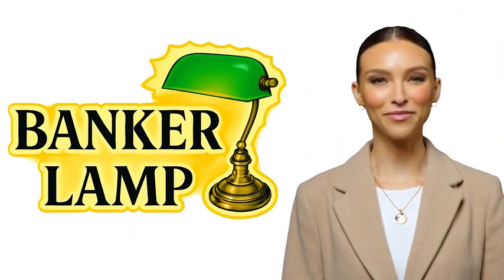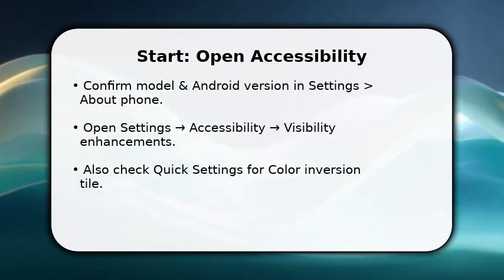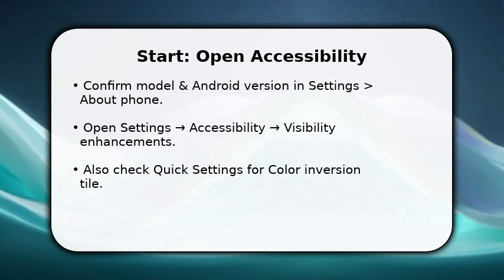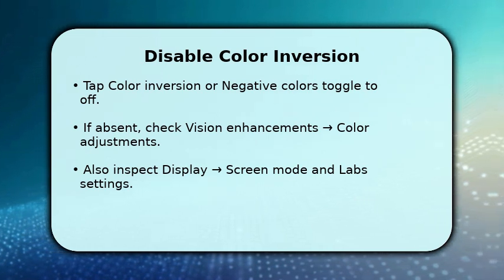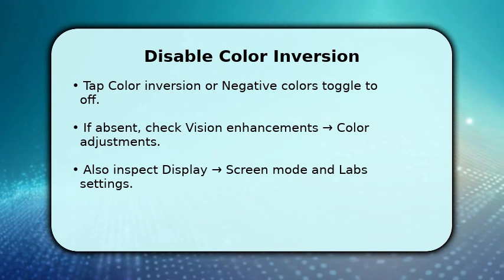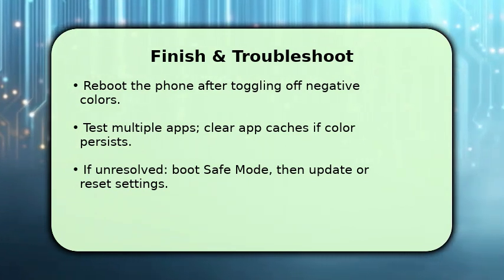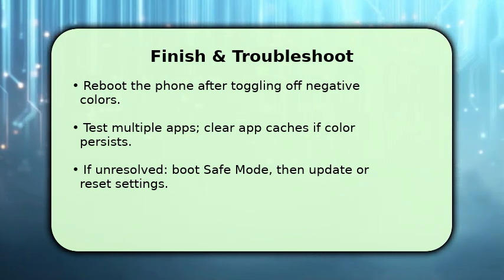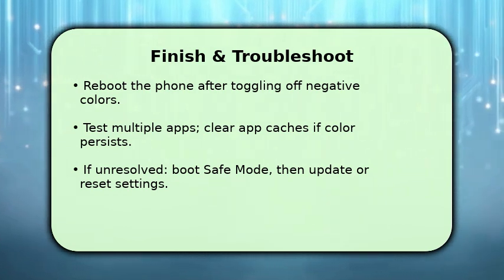How to Turn Off Negative Colors on Samsung (full Guide)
How to Turn Off Negative Colors on Samsung (full Guide) | 🔒 Surfshark VPN Deal — Stay private and secure. $1.99/mo + 3 Months Free ▸

Discover the step-by extricate negative colors on your Samsung device. This comprehensive guide walks you through each phase, ensuring a hassle-free experience to restore visual harmony and clarity.

Samsung, negative color removal, turn off black screen, how to fix display issues, screen calibration for Samsung, fix negative colors on phone, restore smartphone image quality, black pixels troubleshooting in phones, eliminate dark spots from screens, Samsung device settings